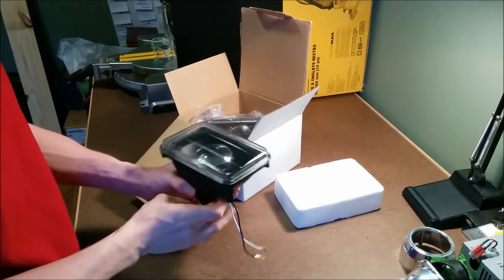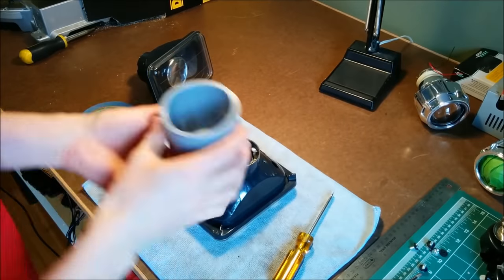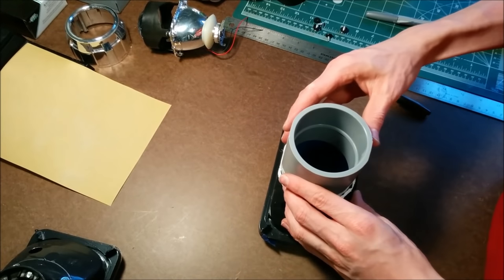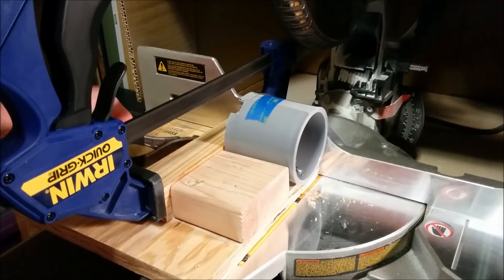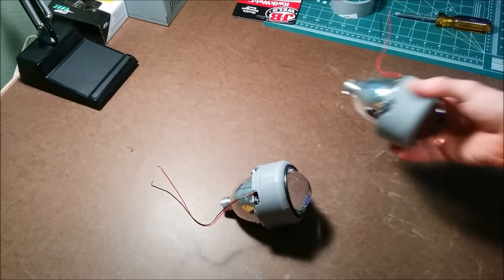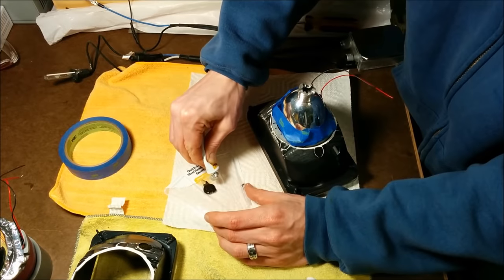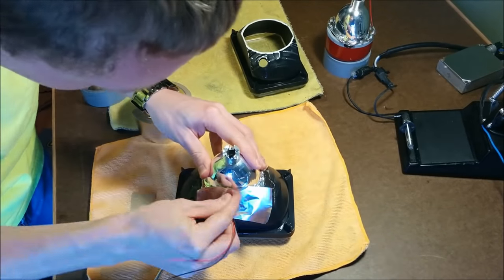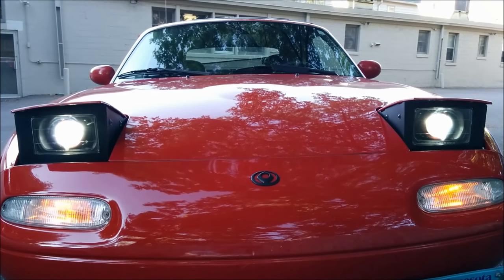How To: Make Projector Headlights for Your Car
I custom made some projector headlights for my car.